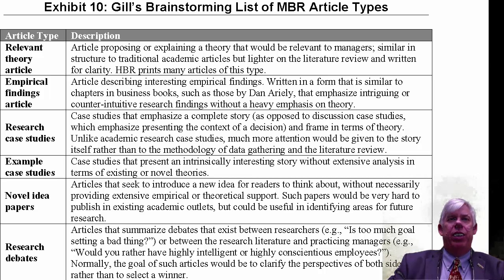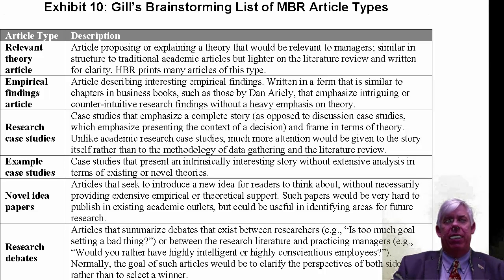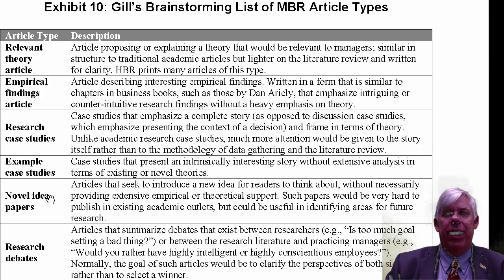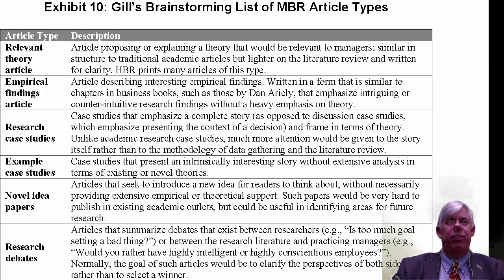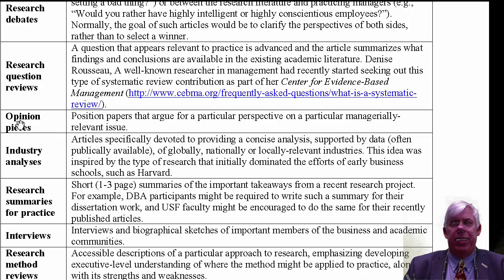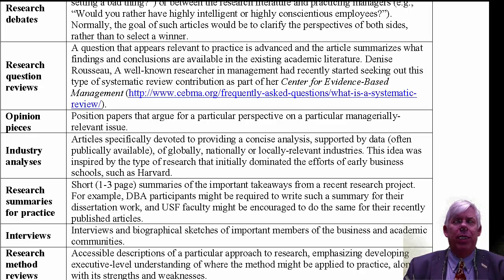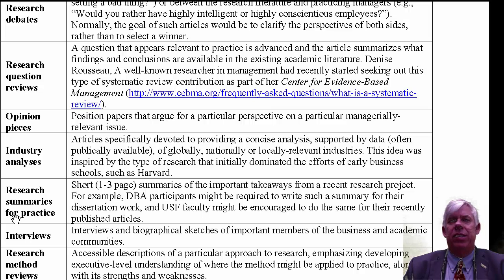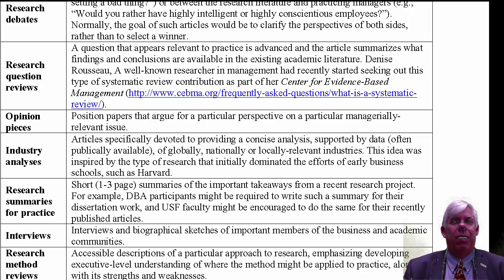DRAFT MBR Template Video: Overview of all Templates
Provides a quick overview of all 12 initial Muma Business Review article templates.

Initial version of MBR template instructions. Will be replaced with more professional versions once the journal launches, most likely in March-April 2016.